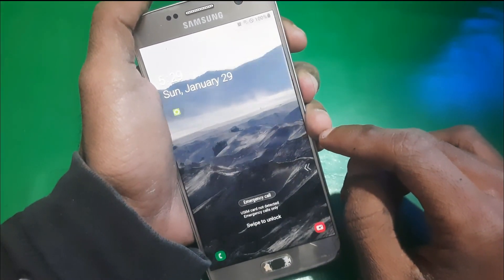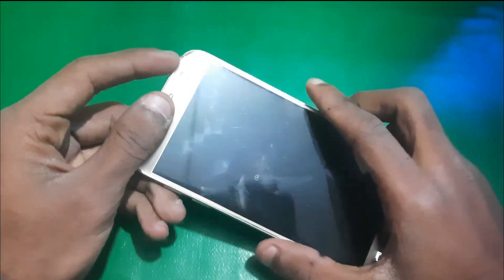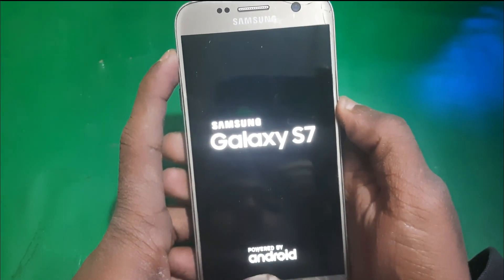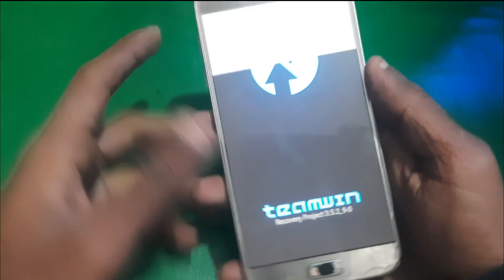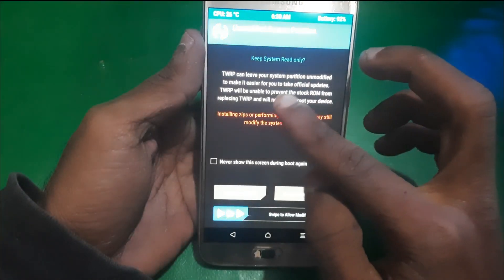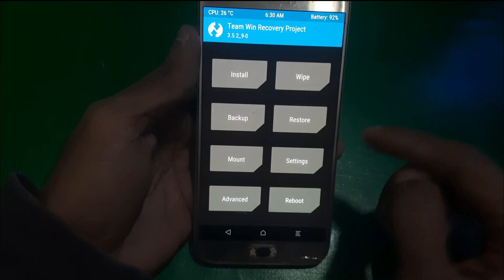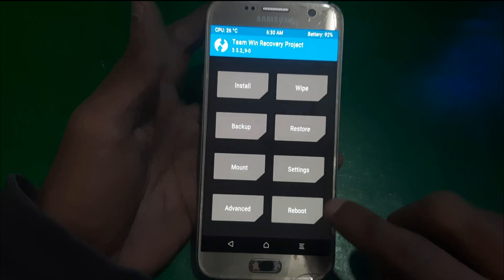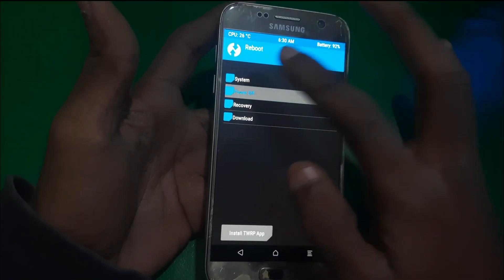How to Boot TWRP Recovery in Samsung S7 | twrp recovery install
in this video : how to boot twrp recovery in samsung